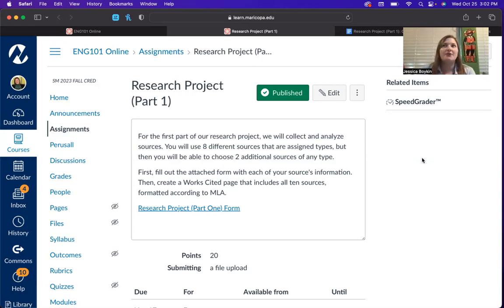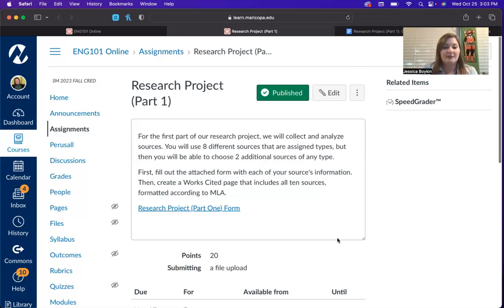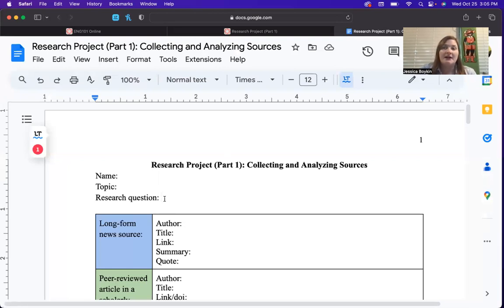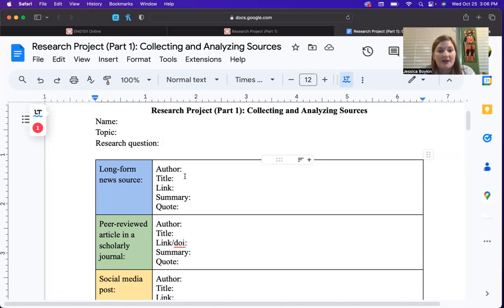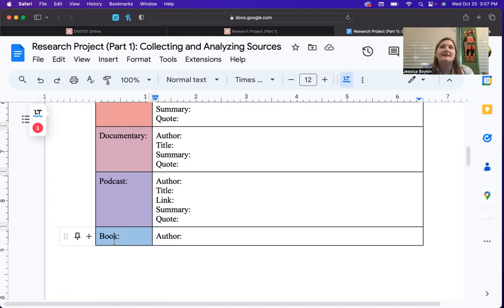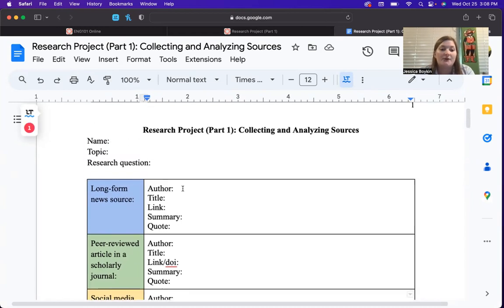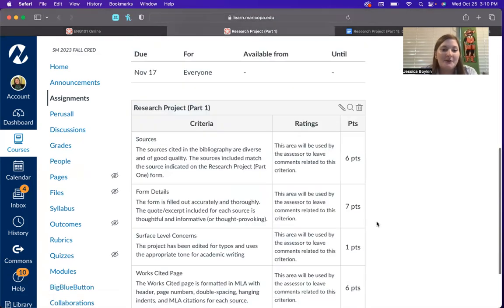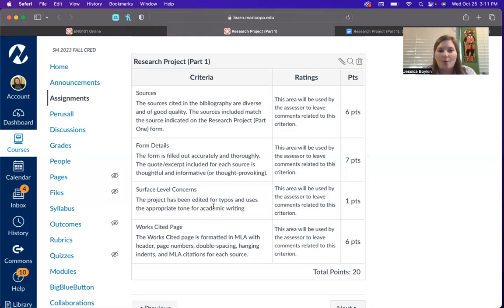Research Project (Part 1)